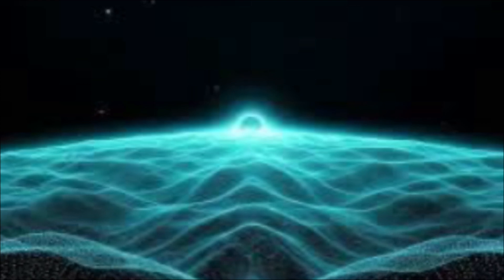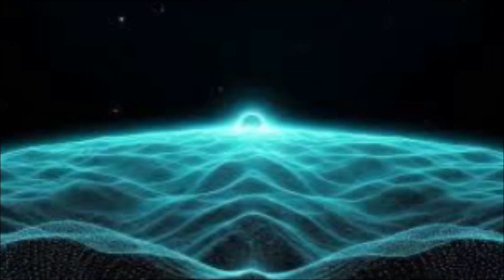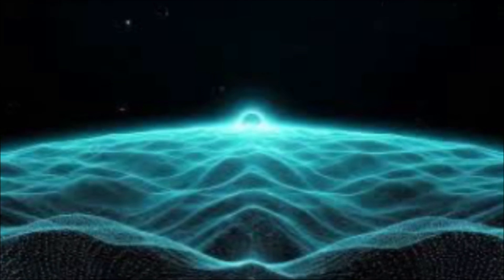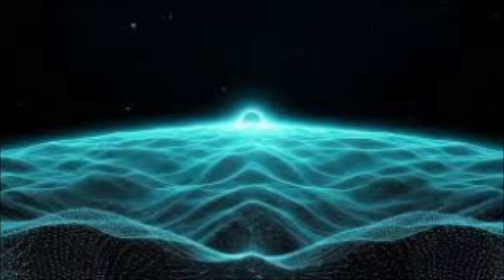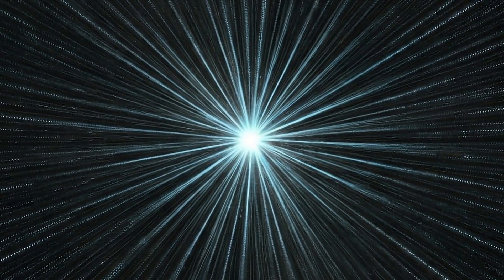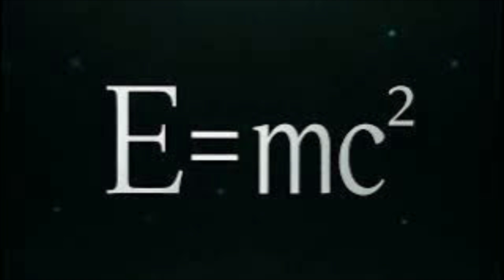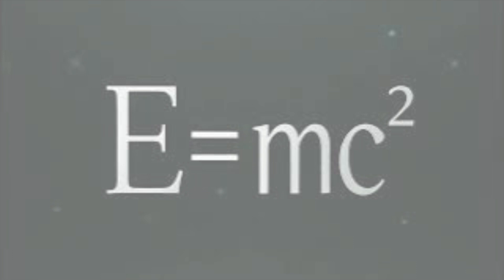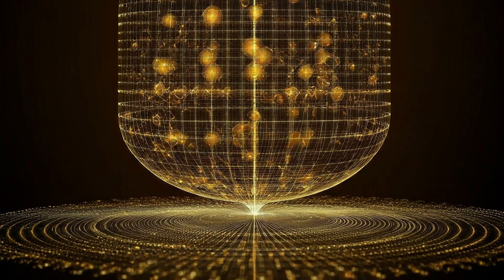Welcome to the Universe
Unlock the secrets of the universe with the 11-Dimensional Model! This YouTube channel explores higher dimensions, quantum physics, consciousness, cosmology, and the nature of reality. Join us on a journey beyond the ordinary.